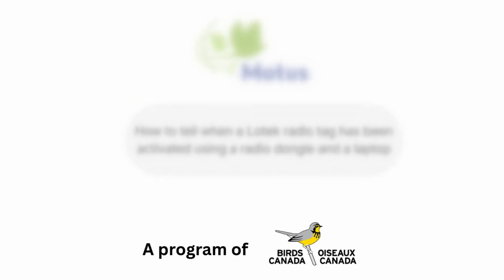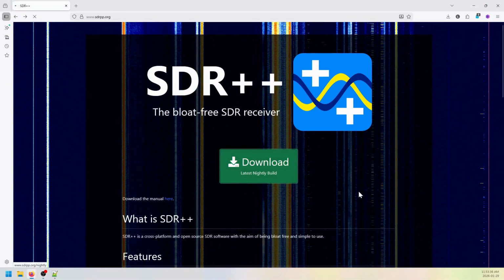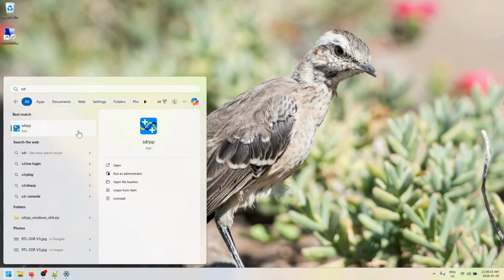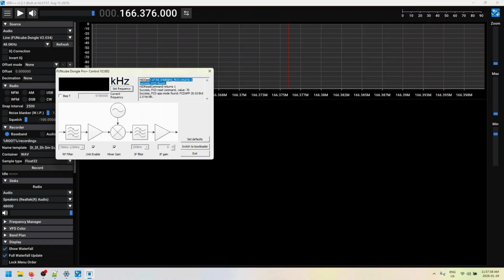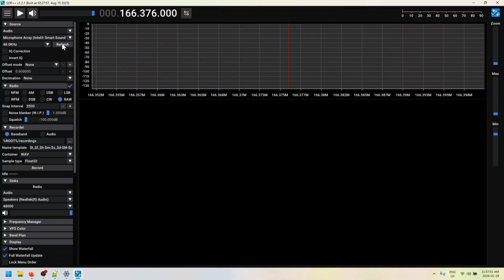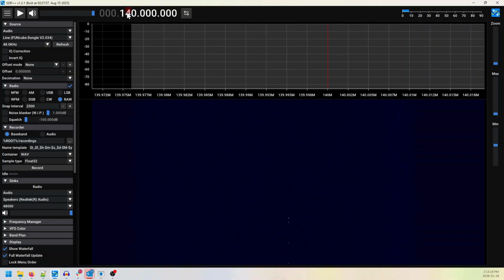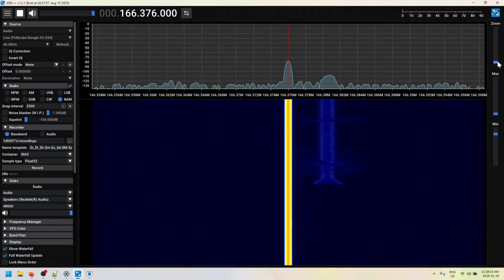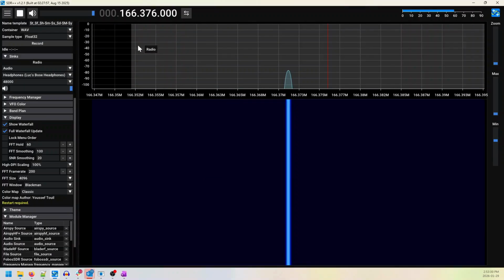How to tell when a Lotek tag is activated using a radio dongle and a laptop